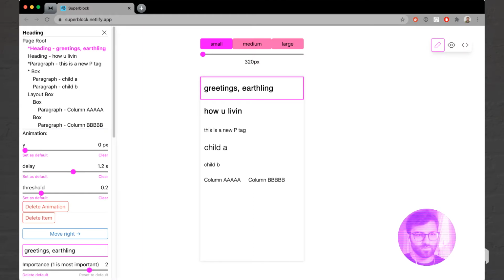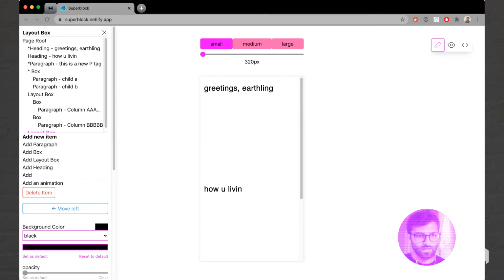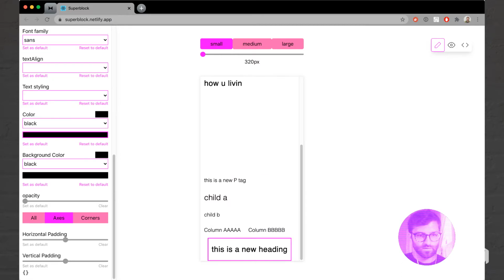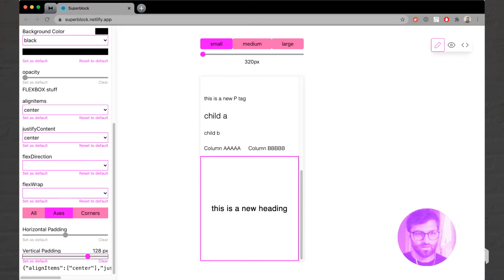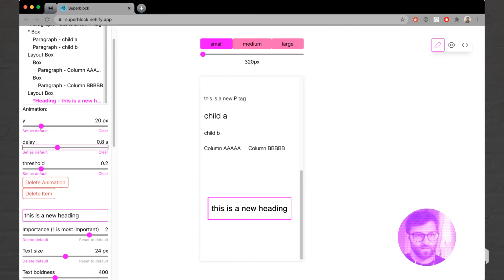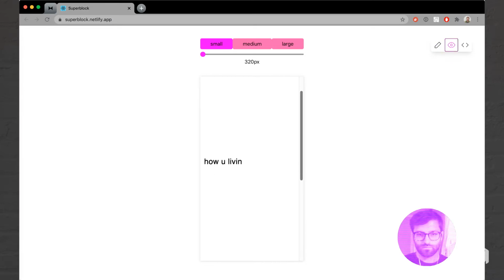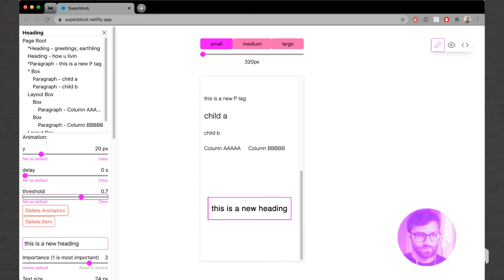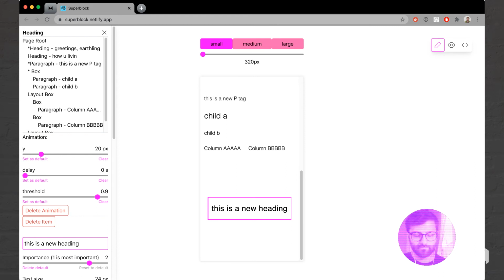011 superblock - animations are add-able!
Hi, all 👋

Today I worked on allowing the user to add animations to elements. SO! Now you can click to add one to any element on the page and then adjust some settings on it.

There are still some bugs - the 'set as default' and 'clear' buttons beneath the animation sliders don't work just yet, but that'll be a project for next week.